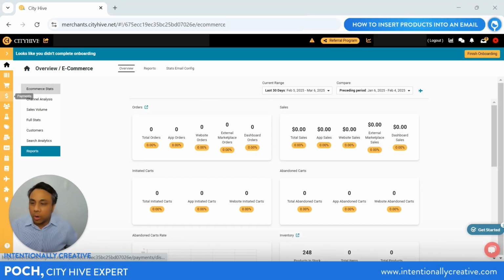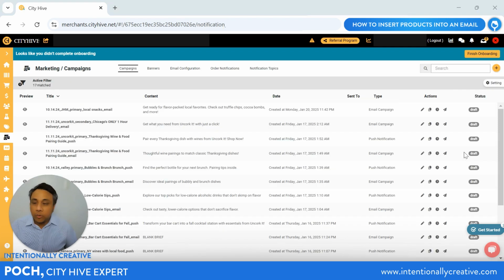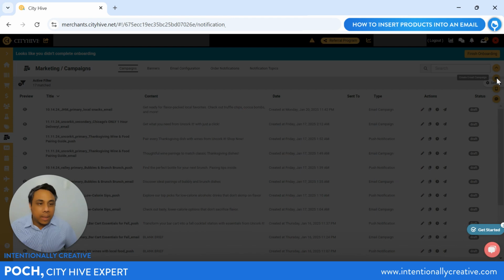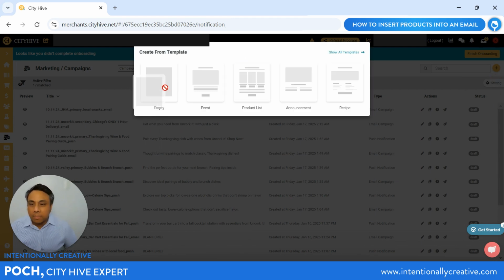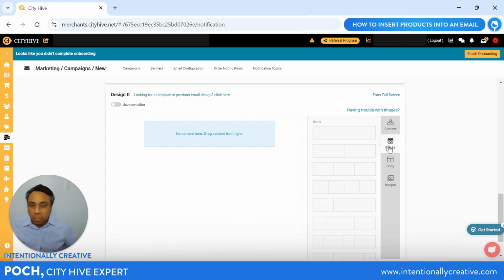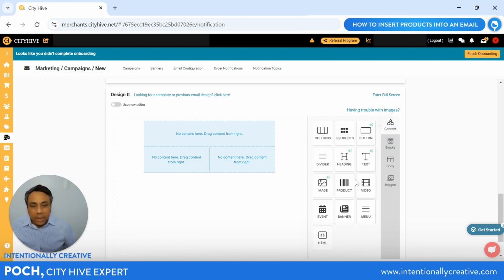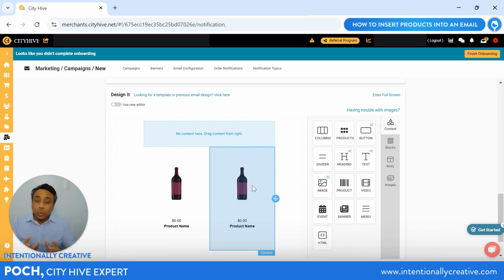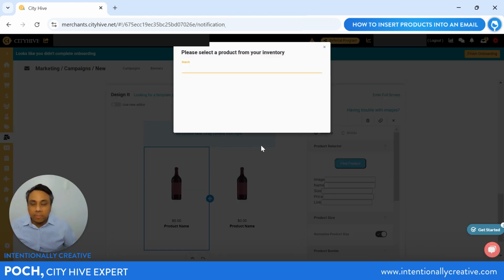City Hive: How to Insert Products into an Email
Want to know how to insert products into an email?

In this video, Intentionally Creative, the industry's leading liquor store niche marketing agency, shows you step by step how to create an email campaign from scratch and add product tiles to showcase specific products.

Learn how to set up your campaign, drag in content blocks, and select products from your database for a professional email layout.

00:00 – Introduction: Inserting Products into an Email
00:02 – Meet Potsch from Intentionally Creative
00:08 – Accessing the Campaign Marketing Menu
00:15 – Creating a New Email Campaign from Scratch
00:25 – Setting Up Your Campaign (Name, Group, Subject, Preview Text)
00:50 – Adding Content Blocks to Your Email
00:54 – Dragging in Product Tiles
01:03 – Choosing a Specific Product (Double Click & Find Product)
01:27 – Finalizing the Email with Your Selected Product
01:36 – Wrap-Up: Tips & Newsletter Invitation
01:41 – Call to Action: Grow Your Sales – Visit IntentionallyCreative.com

Learn more tips on boosting your online or in-store liquor sales,